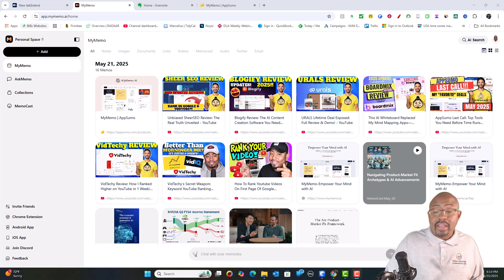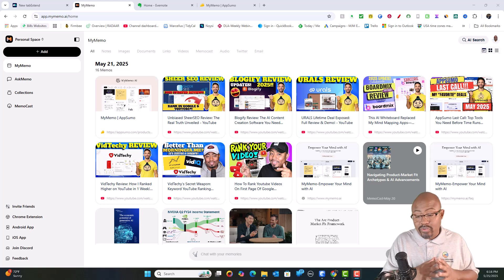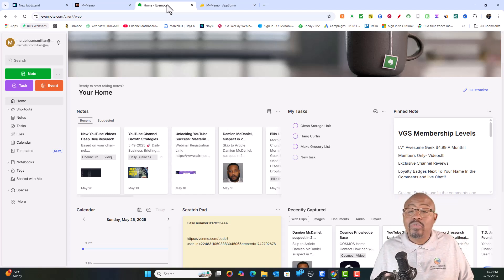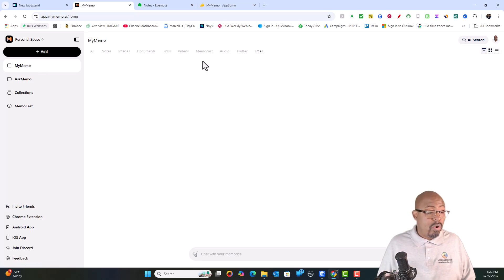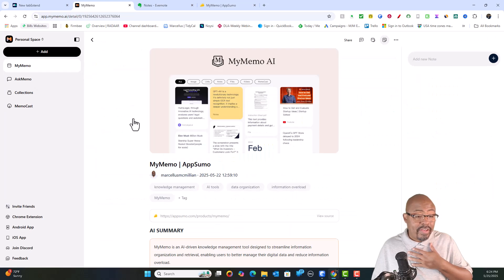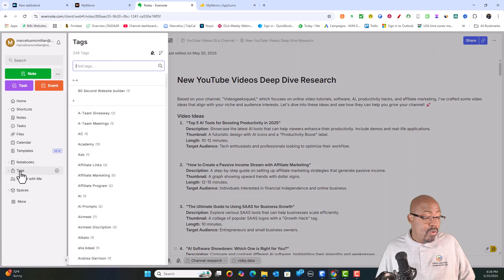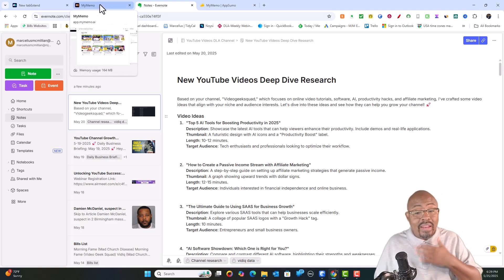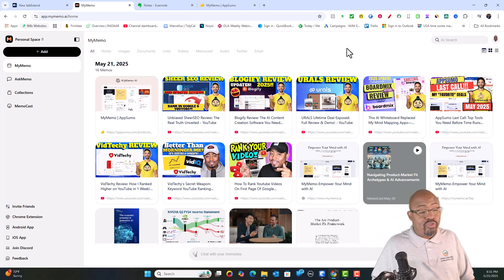MyMemo AI : Can This AI Clean Up Your Messy Notes?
Unlock the Power of MyMemo AI: Optimize Your Data and 10x Your Productivity!

In today’s video, we’re diving deep into MyMemo AI – the revolutionary tool that’s reshaping how creators, digital marketers, and professionals organize their digital lives. Whether you’re looking for fast, intuitive AI-driven knowledge management or just craving a smarter way to boost productivity, you’ll want to stick around for this review and walkthrough.

We’ll cover everything from the seamless  Chrome extension—perfect for quick clipping and saving info—to a hands-on MyMemo demo video showcasing its smart AI search, advanced content analysis, and unique memocast feature. Curious how MyMemo AI  stacks up as a Notion alternative or against giants like Evernote? We’ll break down MyMemo AI  vs Evernote and show you where MyMemo truly shines for AI content recall and organizing digital data.

Discover how to harness digital memory with AI note-taking, collections, and powerful tagging. Through this information management tool, you’ll see why it’s topping the charts on AppSumo and rapidly becoming one of the best AI tools for productivity.

Ready to take your workflow to the next level? Watch now for the ultimate MyMemo walkthrough, our honest mymemo review, and see how this AI tool can transform your YouTube channel, business, or daily workflow.

00:00:00 - Introduction to MyMemo AI Productivity Tool
00:01:02 - What is MyMemo.AI? Key Features Overview
00:02:15 - MyMemo.AI vs Evernote: Core Differences
00:03:14 - Chrome Extension Integration for Research Efficiency
00:04:00 - MyMemo.AI Lifetime Deal on AppSumo Explained
00:04:55 - Evernote as a Robust Knowledge Management System
00:05:44 - Navigating the MyMemo.AI Dashboard
00:06:10 - Exploring MemoCast: Automatic Weekly Podcast Summaries
00:06:57 - Evernote’s New AI Integrations for Note Editing
00:07:38 - AI Summarizing and Key Points Extraction in MyMemo.AI
00:08:40 - Using MyMemo.AI for YouTube Video Management and Research
00:09:32 - Comparing Tagging and Search Features: MyMemo AI vs Evernote
00:10:20 - Ask MyMemo: Chatting with Your Personal Knowledge Base
00:11:09 - Organizing Collections: Next-Level Video Content Management
00:13:24 - Final Thoughts, Community Engagement & Upcoming Webinar

👉 This is video geek squad we are a premier learning platform. We deliver product news and updates to thousands of people monthly in the US and Canada. We are a learning platform; we teach software and also productivity insights to help digital marketers improve there marketing efforts.

Any earnings or income representations are aspirational statements only of your earningpotential. There is no guarantee that you’ll receive the same results or any re sults at all for that matter. Your results will depend entirely on your work ethic, experience, etc… As always there is risk with any business. I am not acting as a financial advisor and nothing in this video should be considered legal advice. You should do your own due diligence and research.